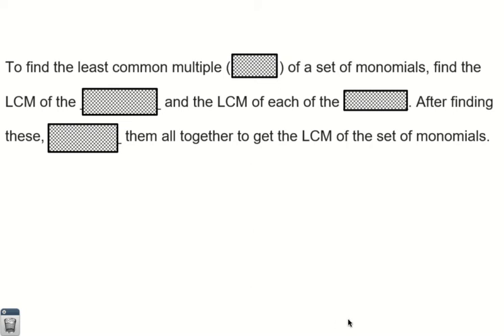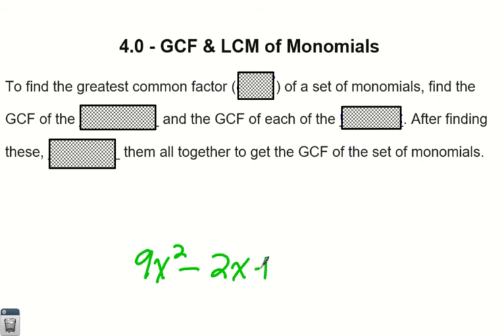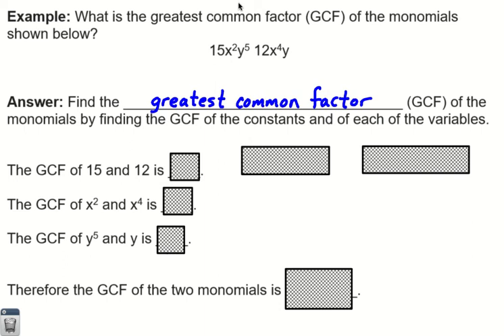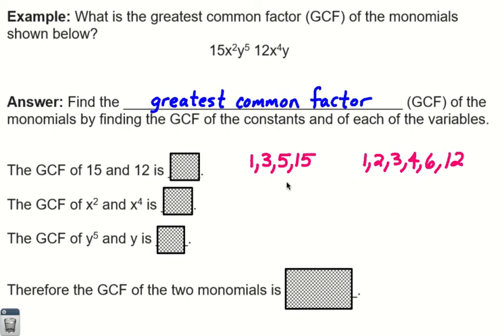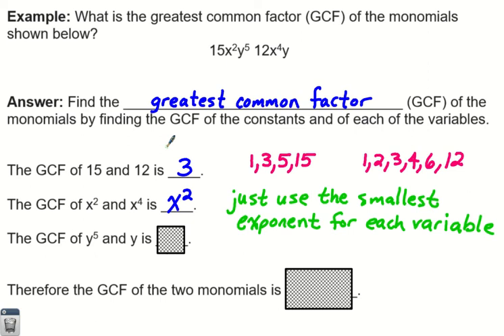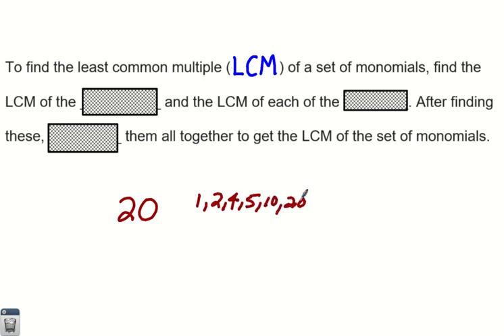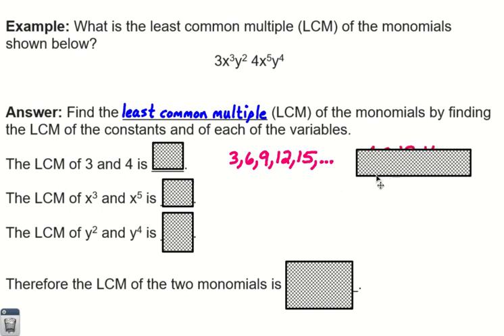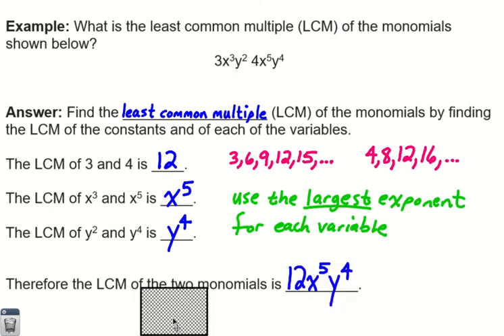Integrated Math I - 4.0 GCF & LCM of Monomials